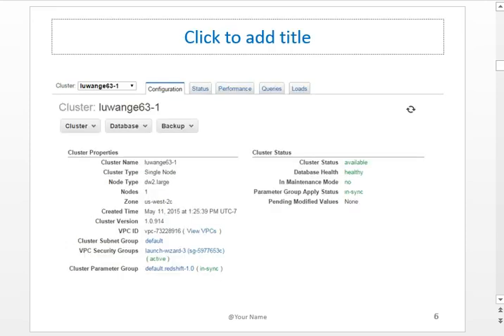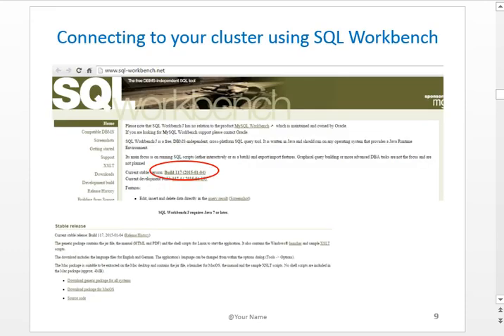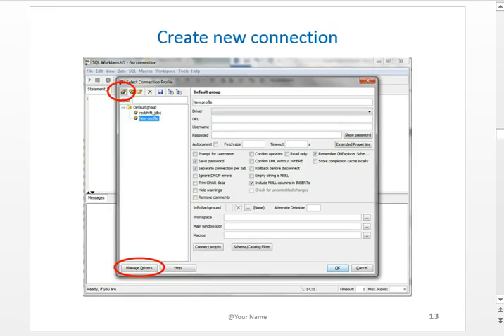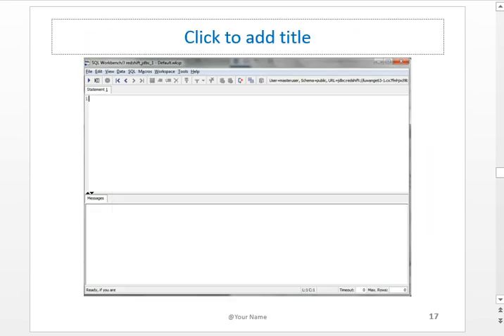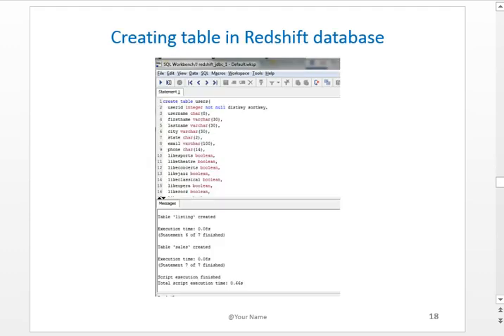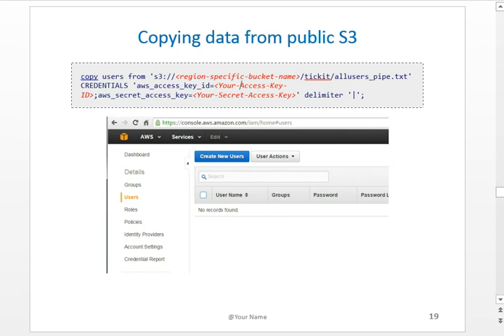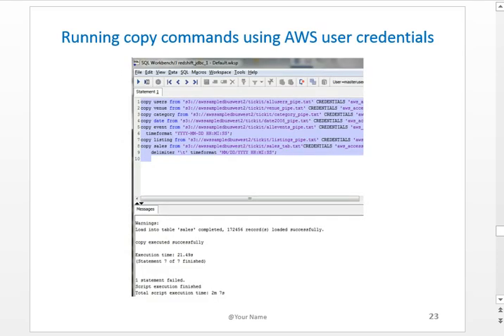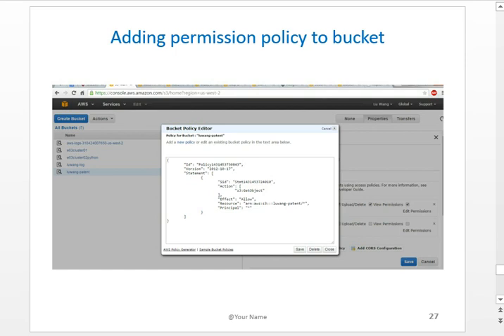cscie63 Lu Wang Amazon S3